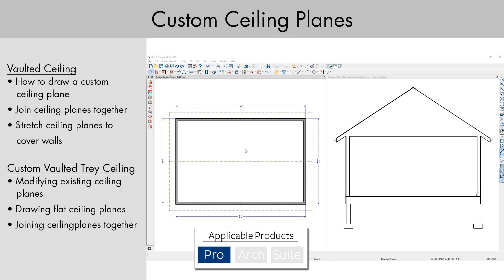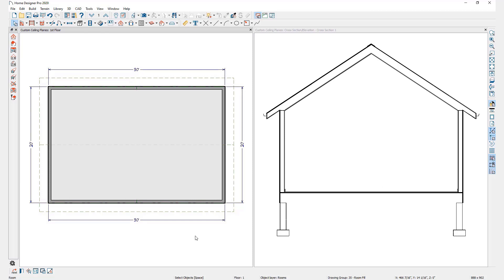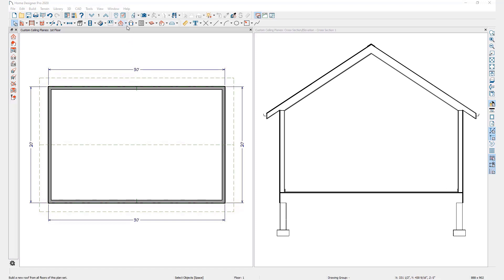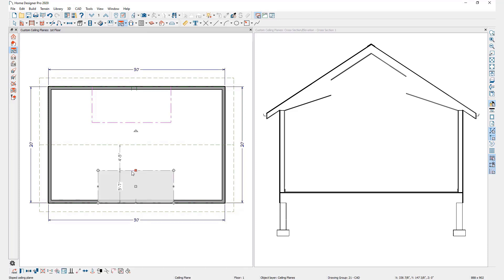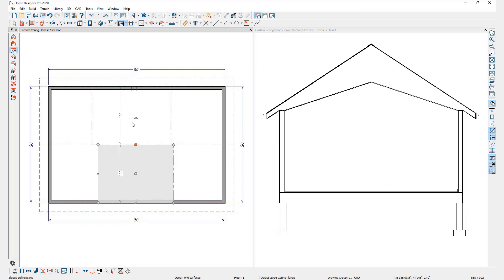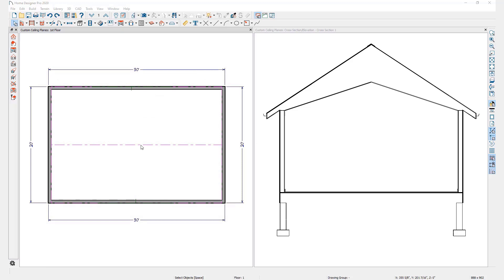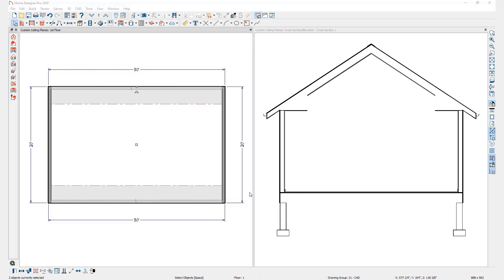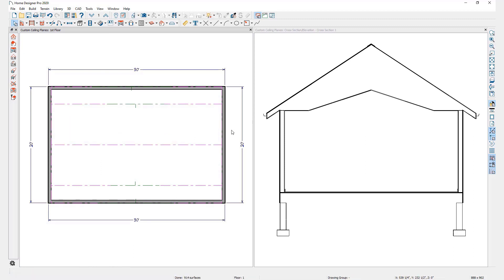Custom Ceiling Planes in Home Designer Professional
In this video, we will demonstrate how to create custom ceiling planes in Home Designer Professional including:

0:26 - How to draw a custom ceiling plane
3:00 - Joining ceiling planes together
4:39 - Stretching ceiling plans to cover walls
5:31 - Modifying existing ceiling planes
6:24 - Drawing flat ceiling planes
6:54 - Joining ceiling planes together